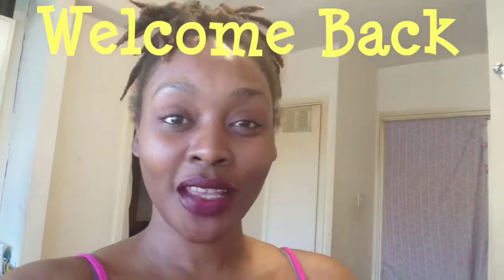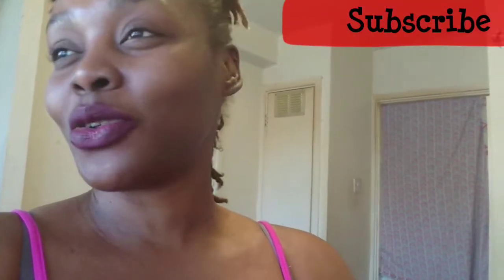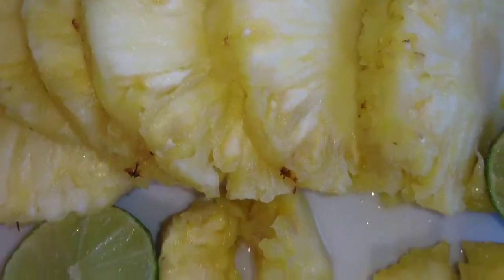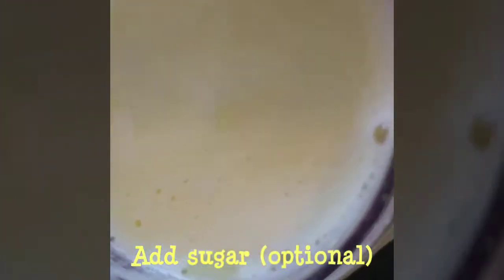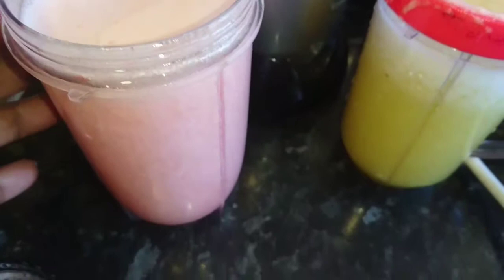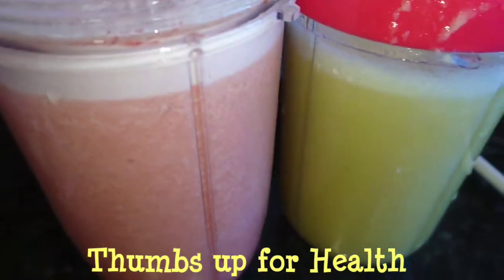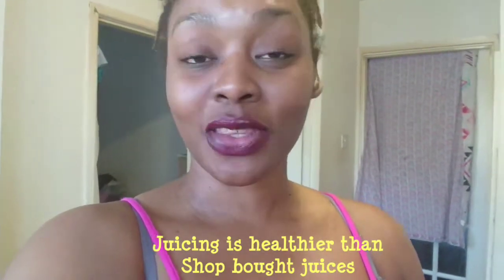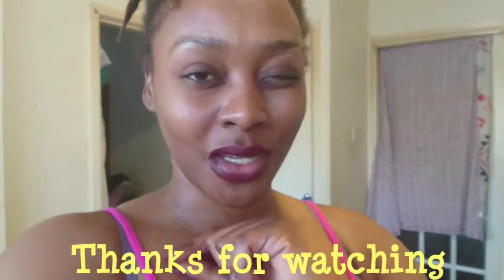Juice with Me | Pineapple 🍍 Juice 2 Ways - Great for Woman & Yoni Health